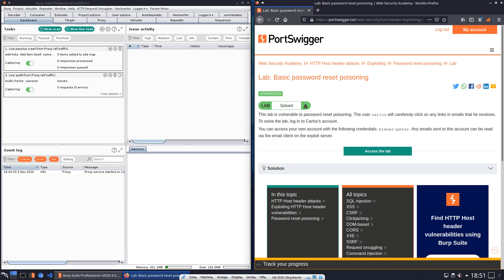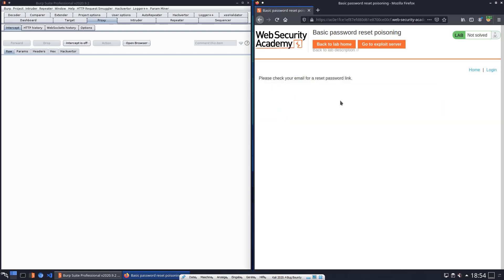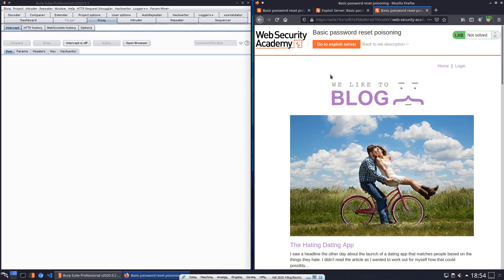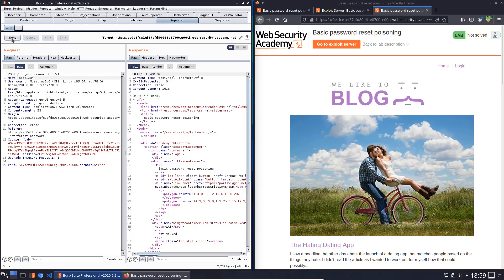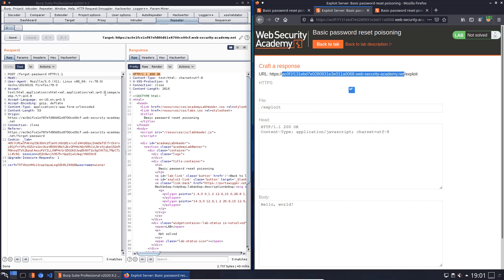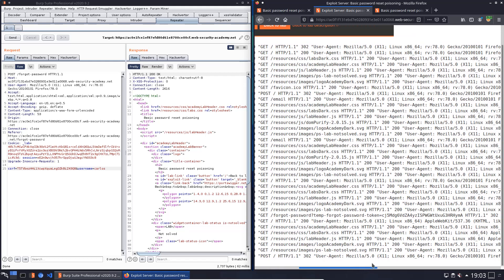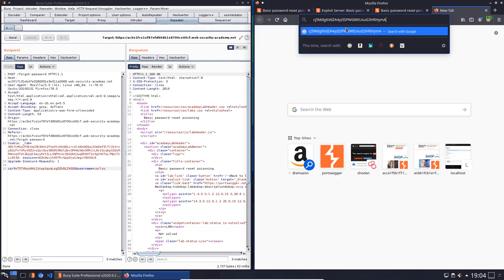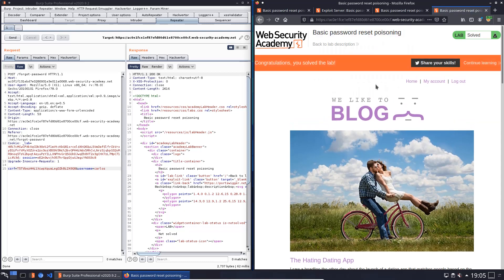Basic password reset poisoning (Video solution, Audio)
This video shows the lab solution of "Basic password reset poisoning" from Web Security Academy (Portswigger)